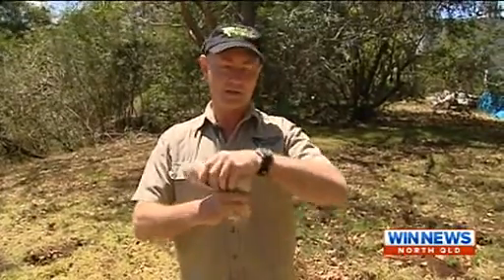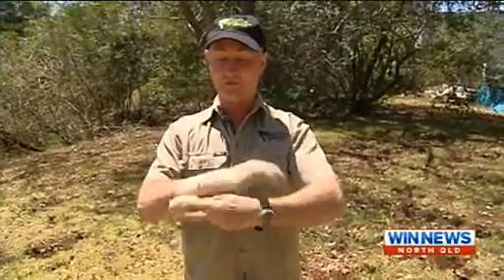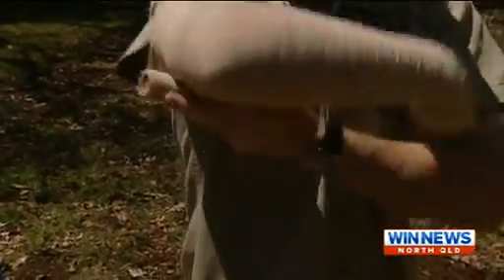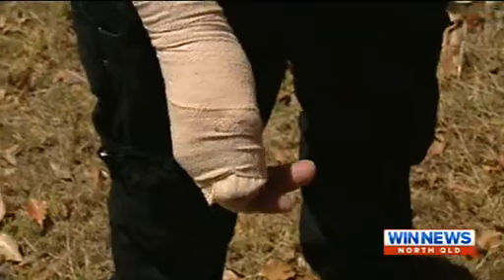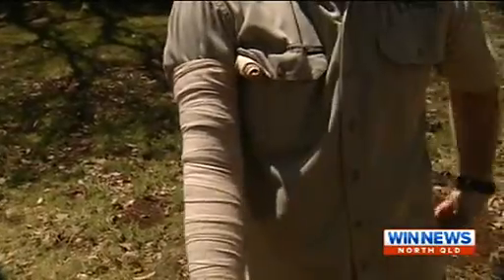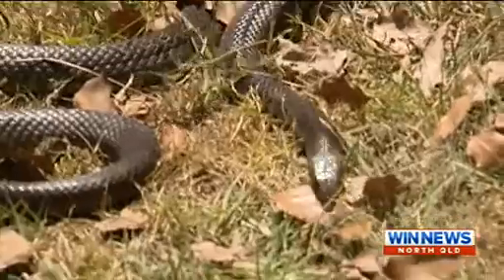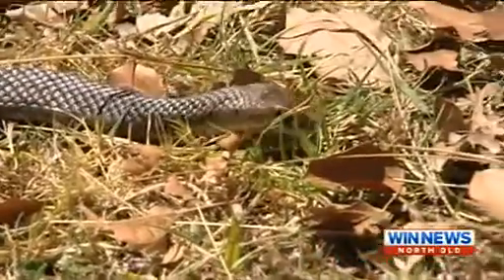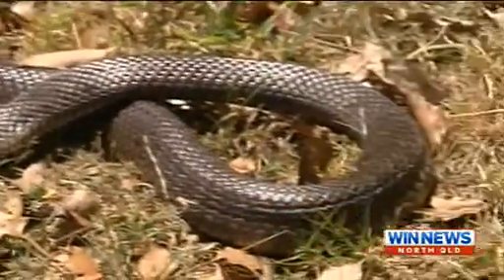Snake Bite Tips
As the weather warms up locals are being urged to learn how to treat a snake bite after 2 young boys in the region recently suffered bites.